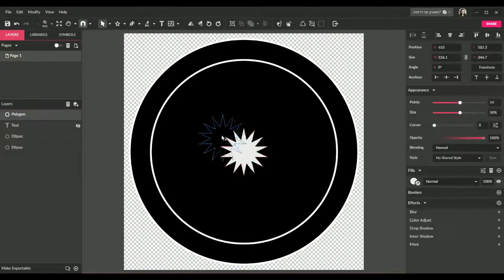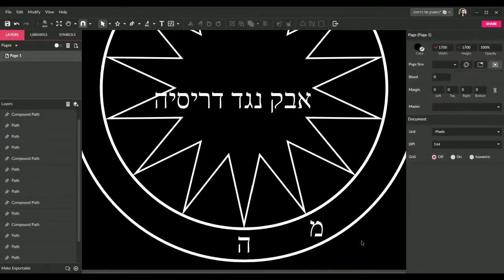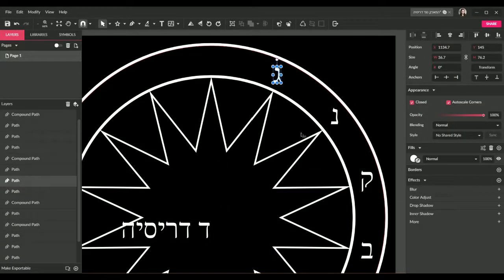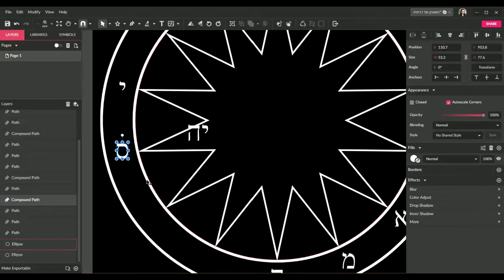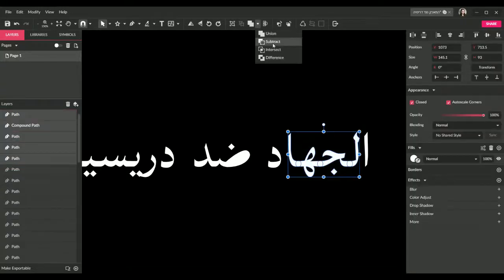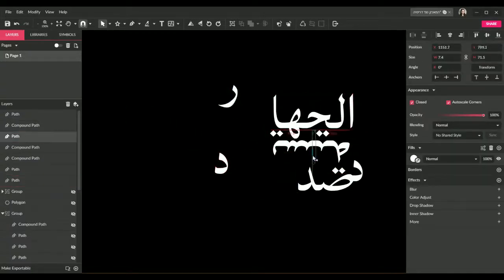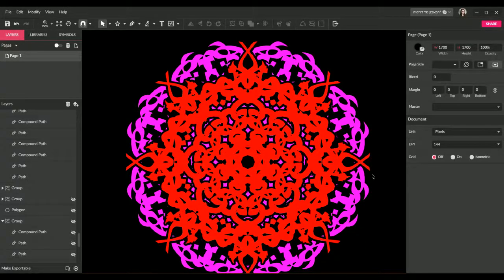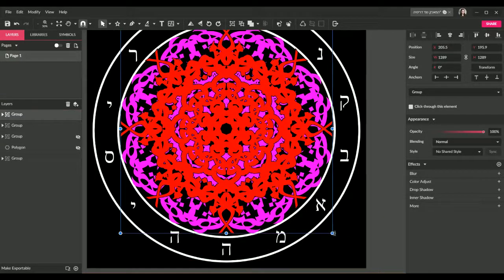My First Duotone Sigil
All of the sigils I've made thus far have involved one color for the sigil and another color for the background (pretty much always black nowadays). Tonight I ended up experimenting a little and having two colors for the sigil rather than just one. I am pleased with how the result turned out.